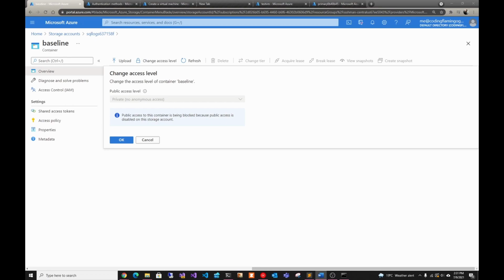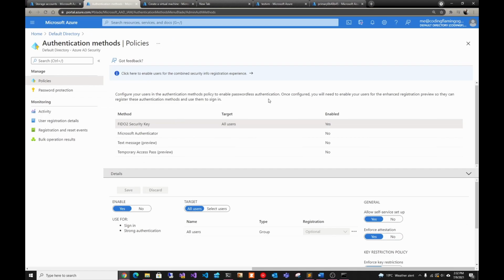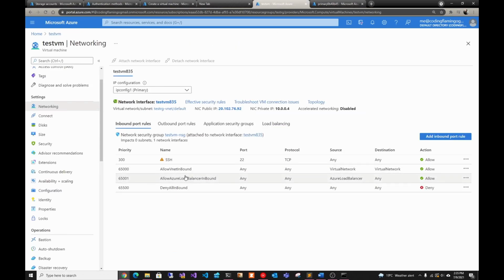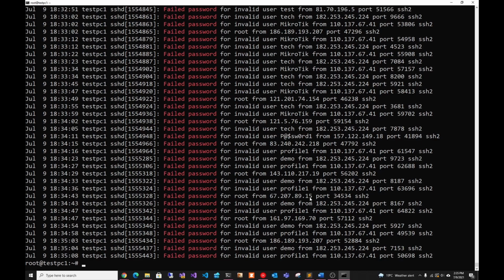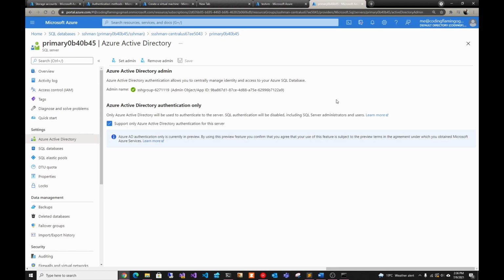Top 5 Azure Security Mistakes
In this video I cover the Top 5 Azure security mistakes I have seen over my years as an Azure professional.

1) Public Blob Storages
2) Lack of MFA
3) Weak VM Passwords
4) VMs with open networking ports
5) Databases with shared passwords

0:00 Intro
0:37 Public Storage Accounts
1:45 Lack of MFA
2:17 Azure VM's Default Fasswords
3:30 Open Ports
4:47 Database Shared Credentials